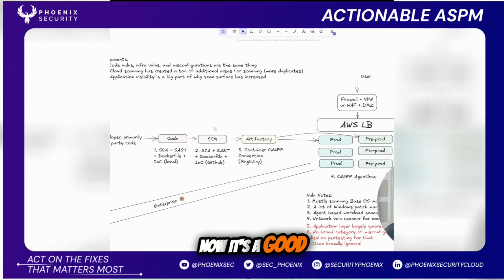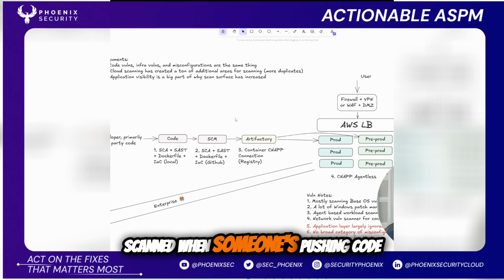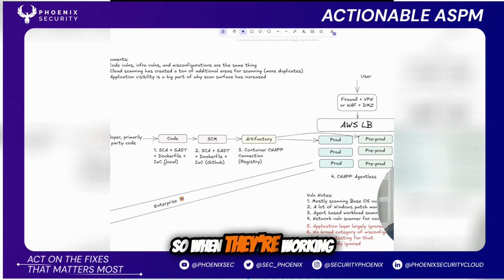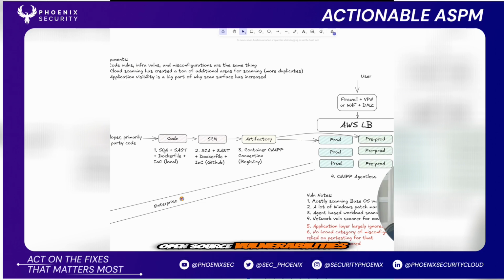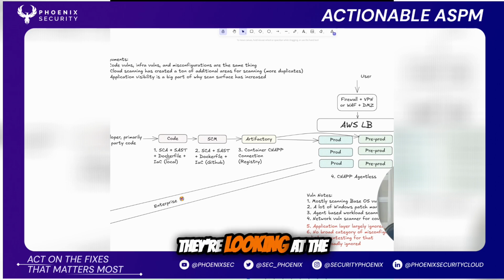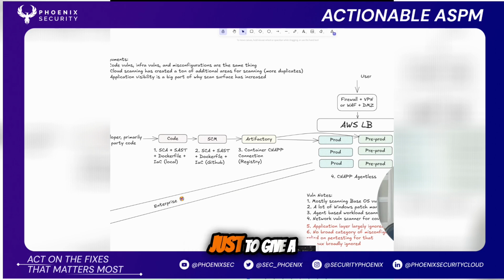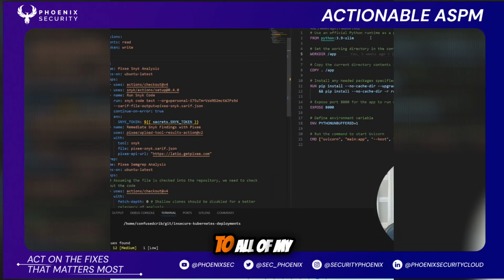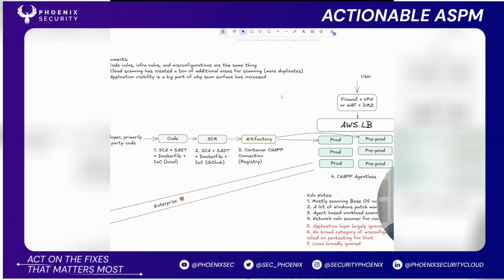Unlocking Modern Scanning Secrets for Code Safety!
We explore modern scanning techniques in coding, emphasizing the importance of SCA and the challenges of container scanning. Learn how to enhance security with advanced tools and increase visibility in your development process for better vulnerability management!